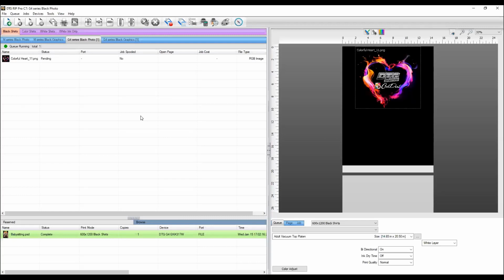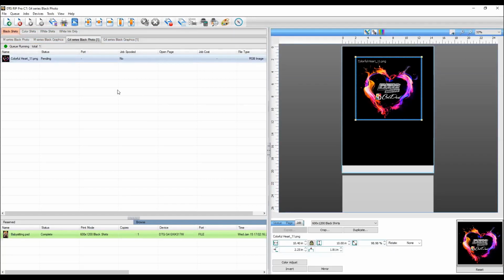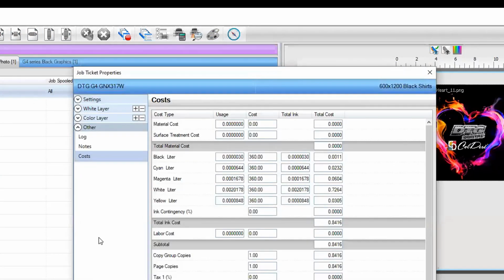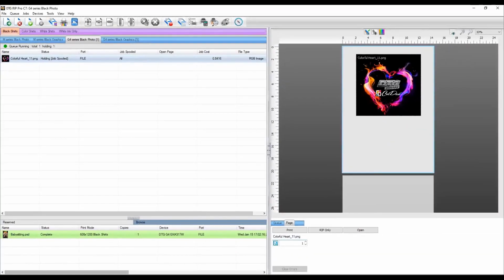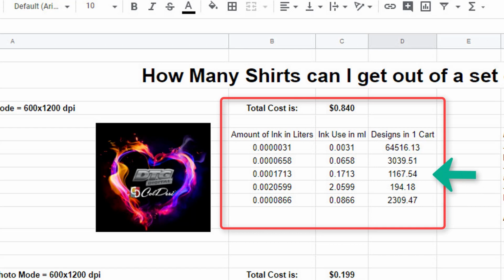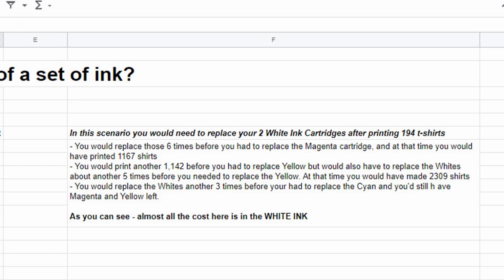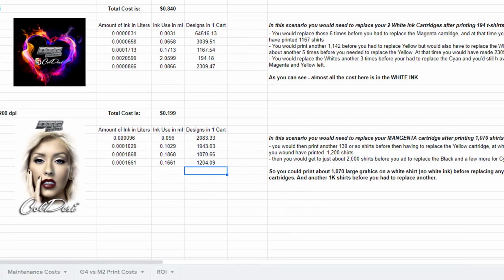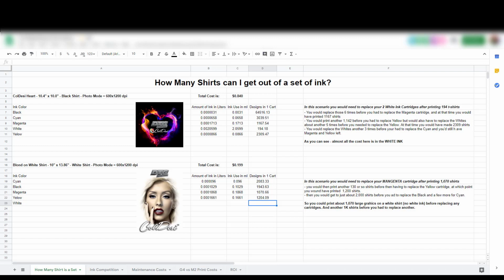How Many Shirts from a Set of Ink | G4 Direct to Garment Printer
How many shirts can you get out of a set of DTG G4 Kodacolor Ink Cartridges?

Well that is a tough question to answer because every design is different! But in this video, Mark is going to break some numbers down for you.

The DTG G4 ink costs are LOW - watch this video to see for yourself!